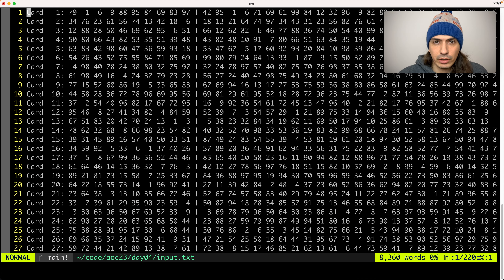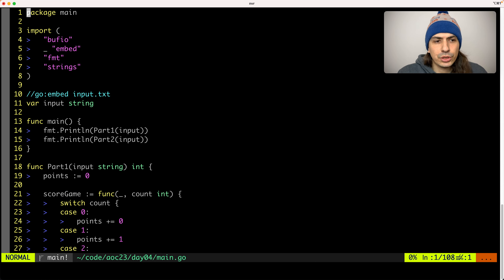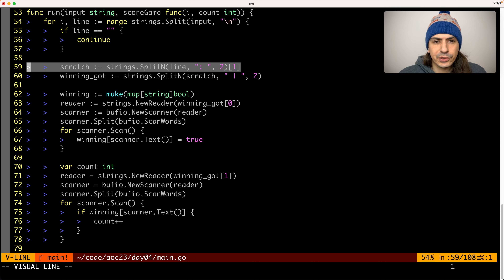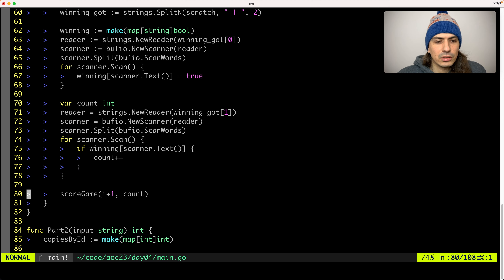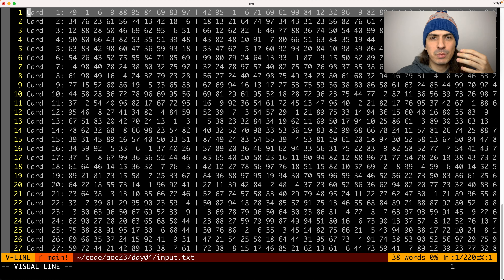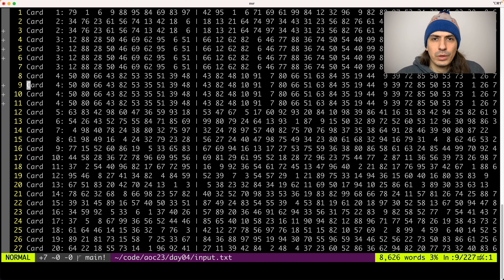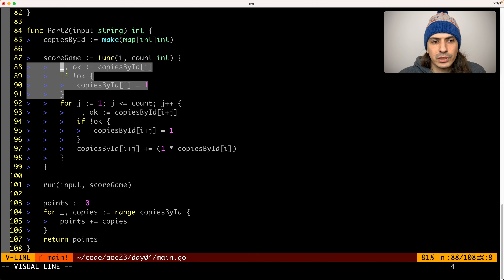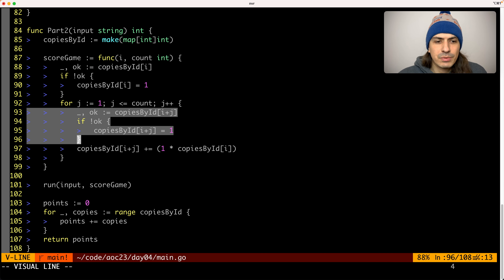Advent of Code 2023 in Go - Day 04